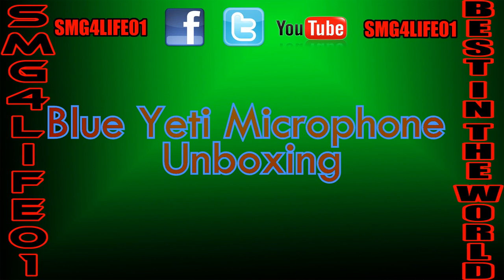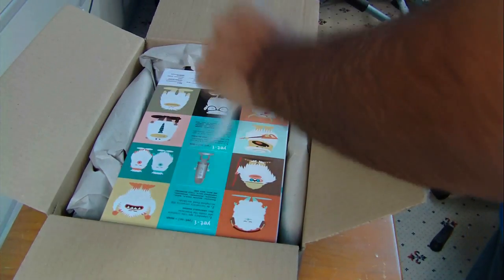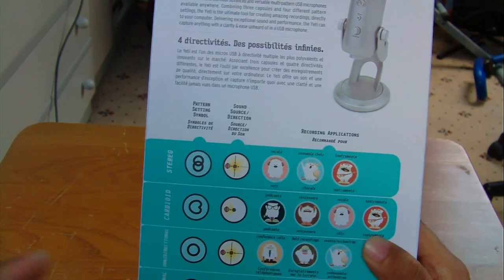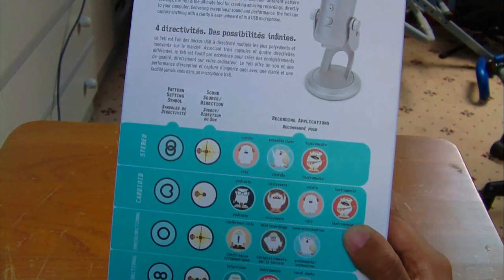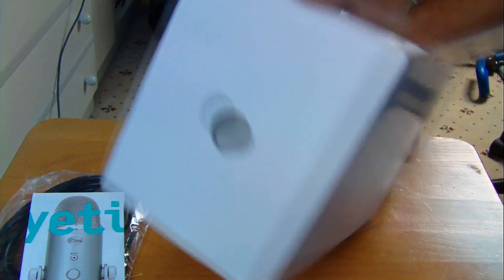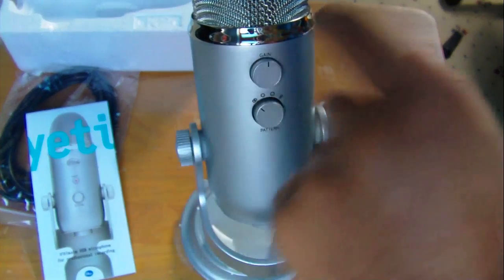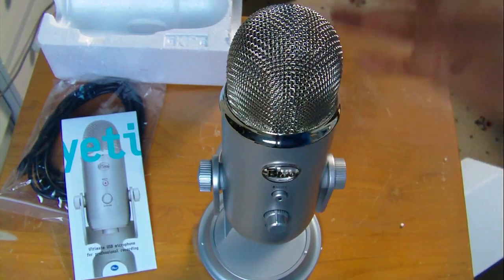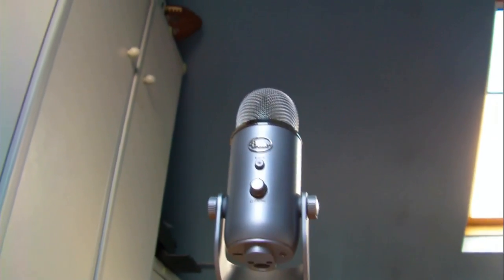Blue Yeti Microphone Unboxing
Hey what's up guys finally got a good microphone to record commentaries, hope u enjoy this video.